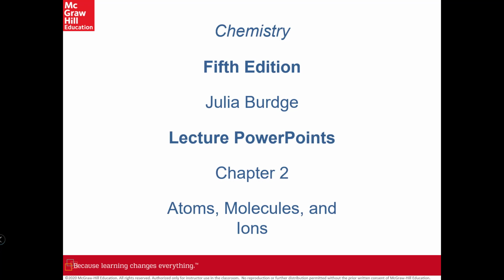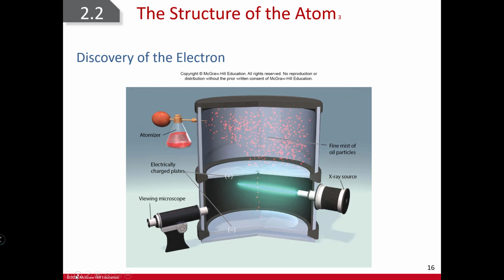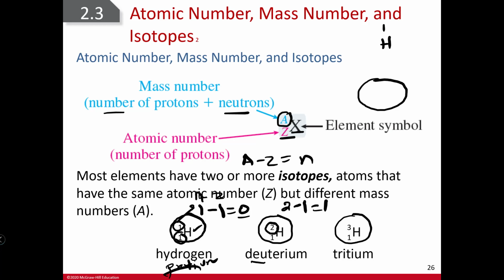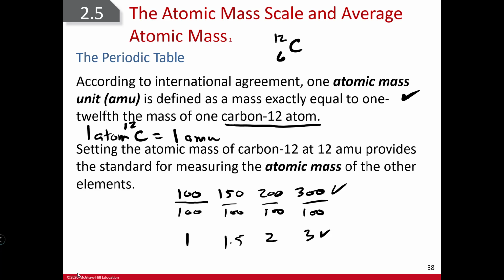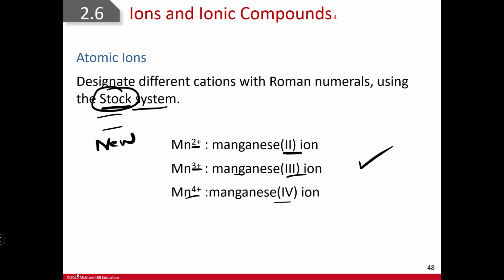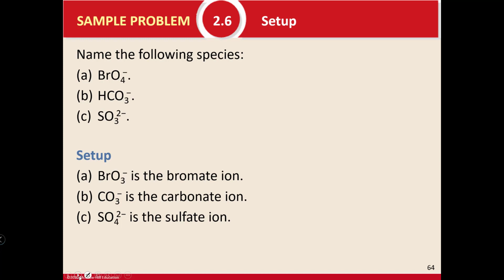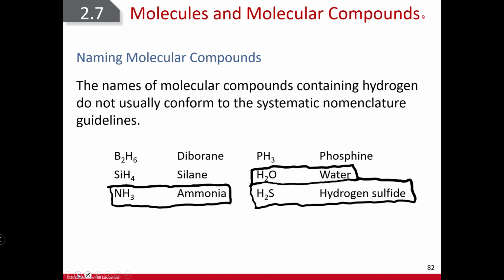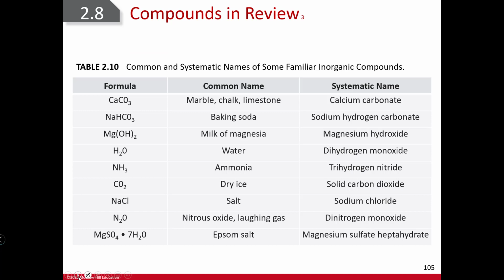Chapter 2 Burdge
Atomic Theory, Structure of Atom, Isotopes, Periodic Table, Atomic Mass, Ionic and Molecular Compounds, and Naming